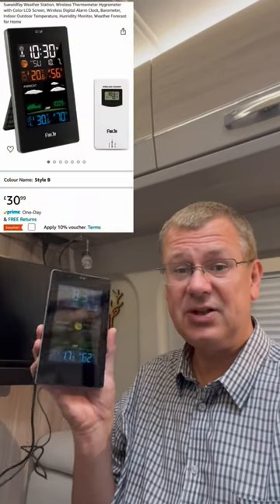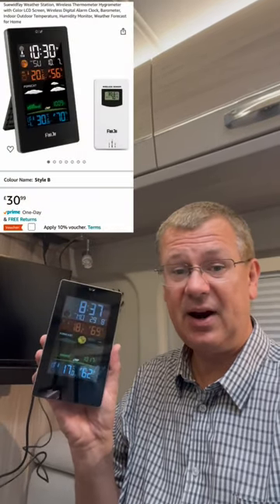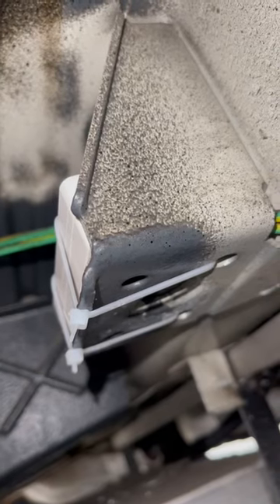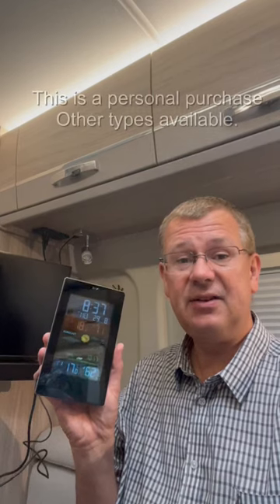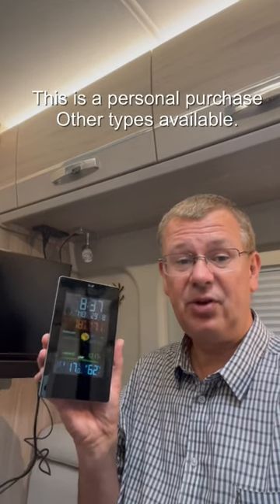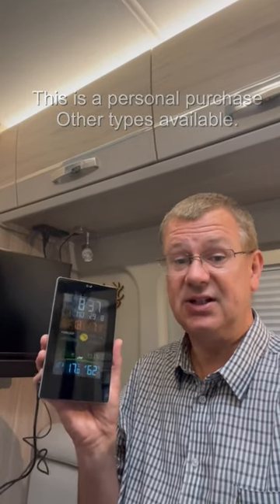Fitting a Clock and Weather Station in the Campervan or Motorhome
Keep an eye on the time and the weather when you’re out in the campervan, caravan or motorhome.

Took me just 5 minutes to fit and gives you an idea of what to wear for the day as well as the date, time, temperature and humidity.

This is not a product endorsement it’s a personal purchase to help me gain more insight into the weather and environment inside and outside of the campervan.

The model I chose is linked below but other models which are similar or have slightly different features are available and also from alternative suppliers.

Suewidfay Weather Station: